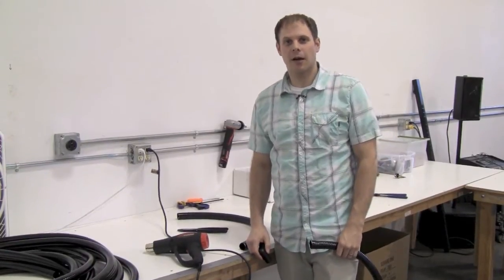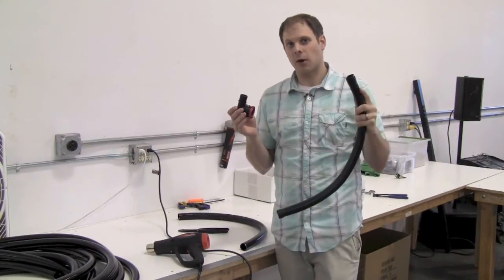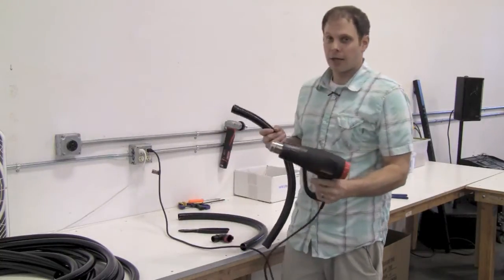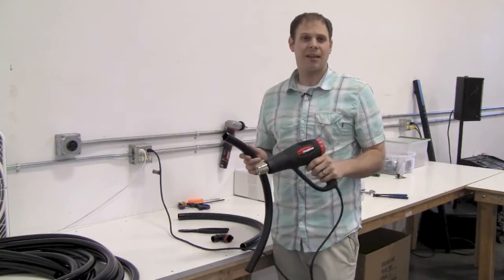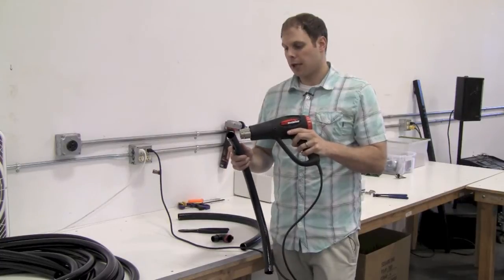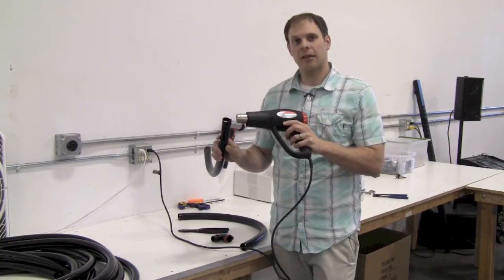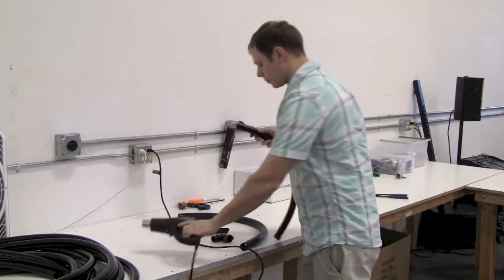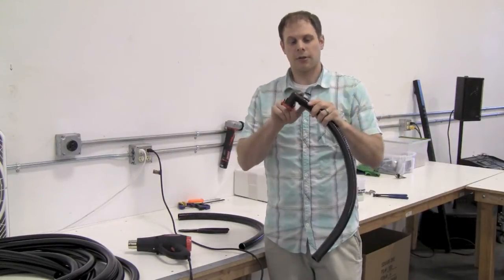How To: Insert Flow Rite 1-1/8" Fittings into 1" Ballast Hose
In this edition of Tech Tuesday, we will teach you how to use heat to insert a 1-1/8" Flow Rite Fitting into a 1" Marine Ballast Hose.

For more Tech Tuesday tips from WakeMAKERS stop by our Resources section